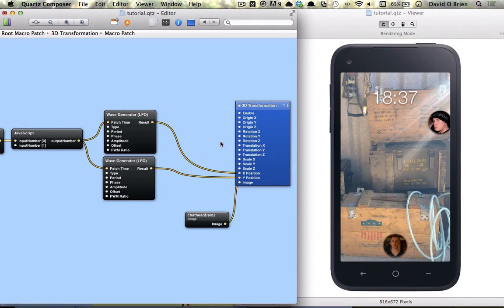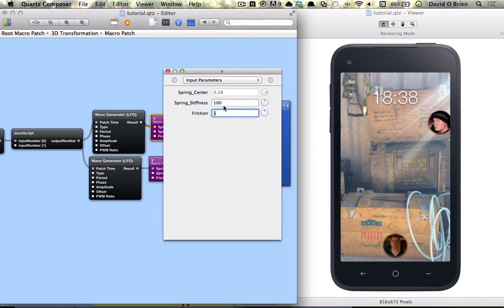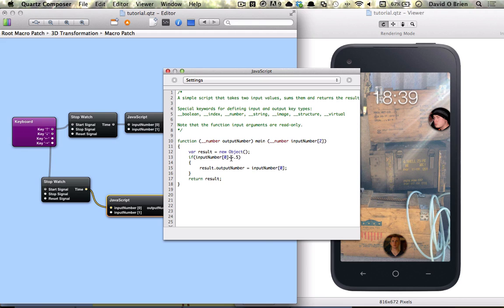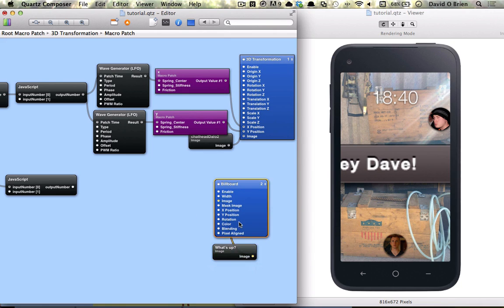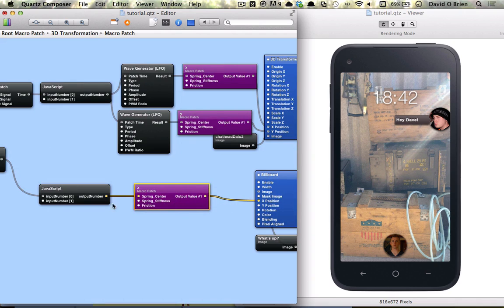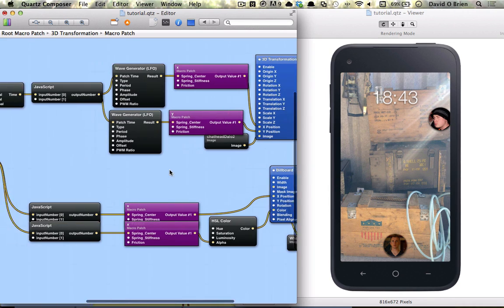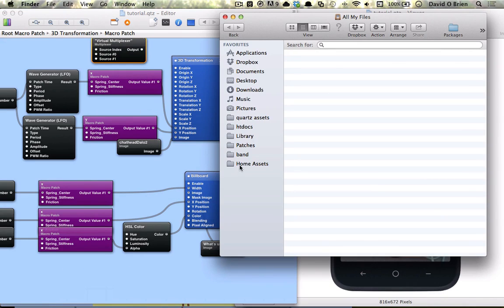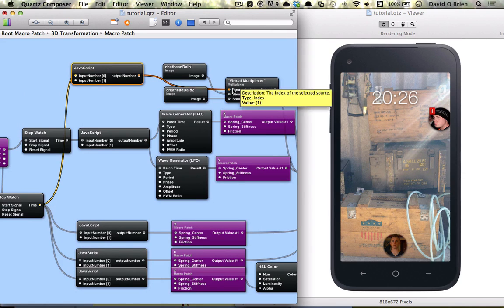9 - Building Facebook Home with Quartz Composer